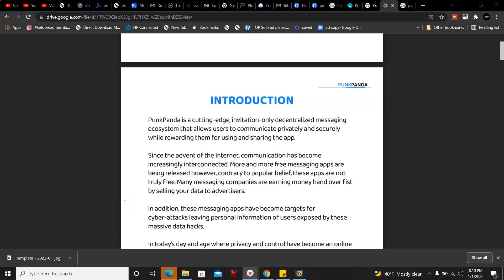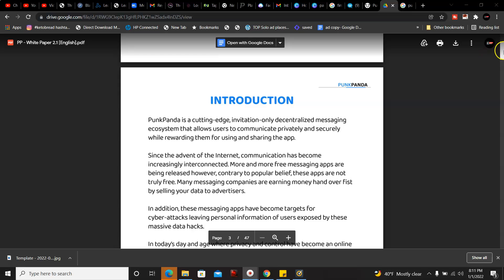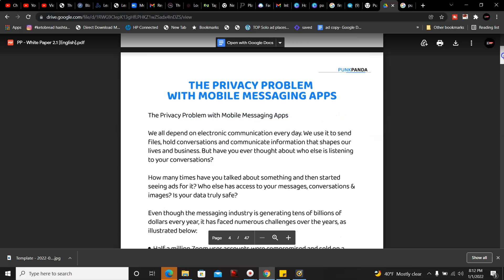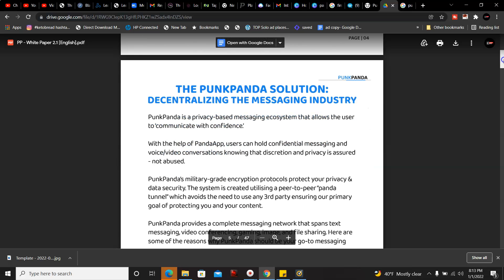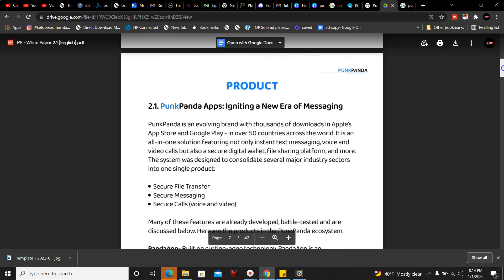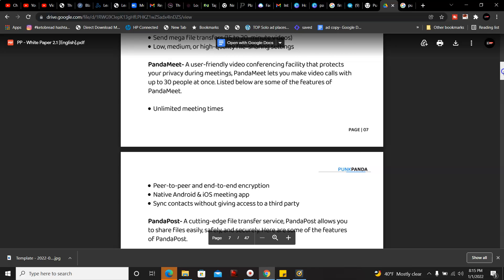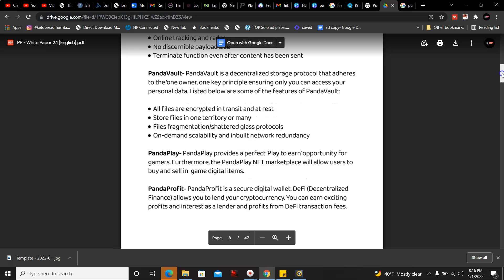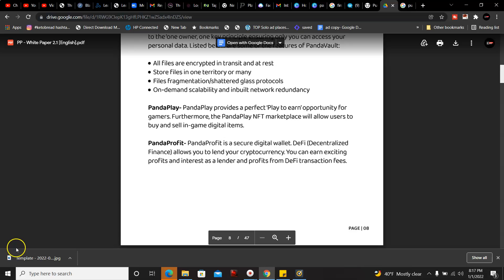Punk Panda Review | How To Earn Money With an App 2022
In this video I will be doing a Punk Panda Review and How to earn money with app in 2022

PunkPanda is invite-only. Get started with these simple steps:
STEP 1: Copy this invite code: 948681
STEP 3: Create an account using a valid phone number, then input the invite code 948681when prompted.

PunkPanda is a cutting-edge, invitation-only decentralized messaging
ecosystem that allows users to communicate privately and securely
while rewarding them for using and sharing the app.
Since the advent of the Internet, communication has become
increasingly interconnected. More and more free messaging apps are
being released however, contrary to popular belief, these apps are not
truly free. Many messaging companies are earning money hand over fist
by selling your data to advertisers.
In addition, these messaging apps have become targets for
cyber-attacks leaving personal information of users exposed by these
massive data hacks.

In today’s day and age where privacy and control have become an online
farce, PunkPanda seeks to bring back what should be an absolute
right - privacy and freedom of communication. The world has been
tricked and conditioned into believing that privacy isn’t a right. This lack
of privacy, security, and trust in current online platforms has left people
unprotected and feeling vulnerable. Even worse, feeling financially and
morally exploited.
PunkPanda has launched several products that cater to the different
messaging needs of different users. Currently, PunkPanda has six
products in its ecosystem - PandaApp, PandaPlay, PandaMeet,
PandaProfit, PandaVault, and PandaPost. These apps and web-based
systems allow users to text, make video calls, play games, and share files
without hassle or concern.

how to make money with your phone 2022
crypto news alerts
how to make money from your phone 2022
how to earn money in 2022
the best ways to earn with an app 2022
legit ways to earn crypto,punk panda
punk panda review 2022
punk panda scam
different ways to earn money from an app
legit ways to earn money online for free